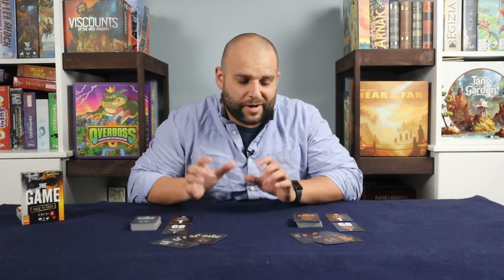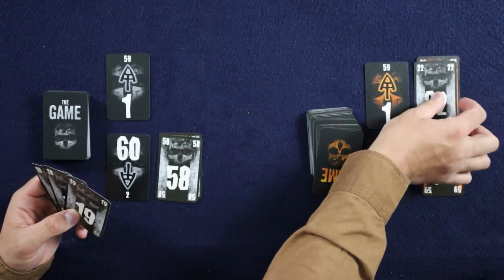The Game: Face to Face - A Board Game Review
Today we sit down to review The Game: Face to Face published by Pandasaurus Games.

The Game: Face to Face features gameplay similar to the evergreen hit The Game with players laying down cards from their hand in ascending and descending piles. However, now the game is limited to two players who are competing to get rid of their cards first. You want to win on your own, but to advance, you must inevitably help your opponent...

On your turn, you'll play at least 2 cards from your hand of 6. The twist comes from where you can play them. Of course, your own ascending and descending piles are fair game and follow the normal rules of The Game.

But exactly once per turn, you can play a card on one of your opponent's piles, breaking all rules. This ultimately helps them out, as it pushes whatever pile you played on away from its upper limit.